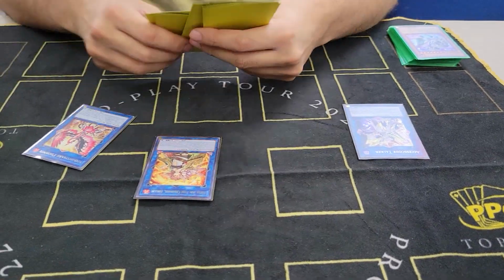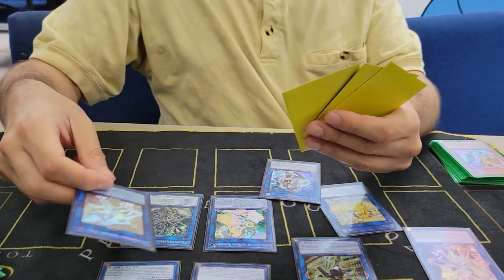Shawn Javery Deck Profile Horus Rescue Ace Yu-Gi-Oh!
Ohio Dueling Book Legend, Shawn Javery KingofLames, requested deck profile for his Horus Rescue Ace Deck. Present by Plus One Gaming, Yu-Gi-Oh! OTS Shop in Cincinnati Ohio.